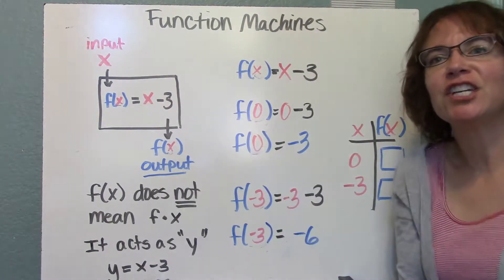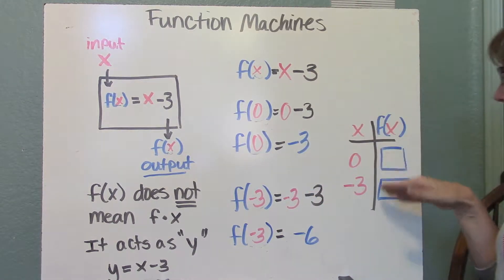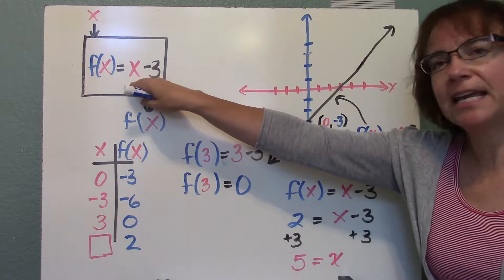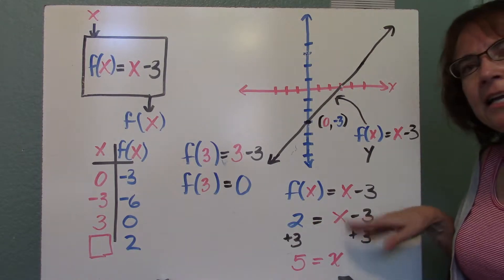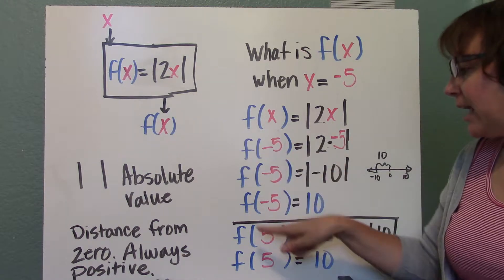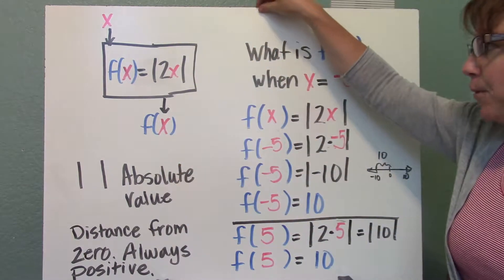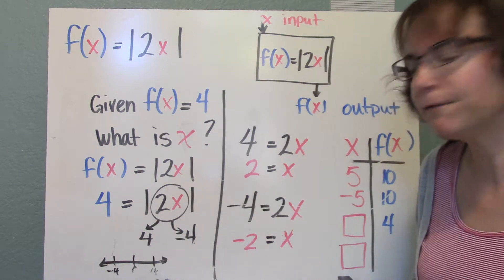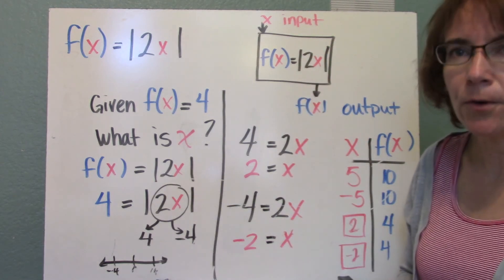CPM Int 1 Ch 1 Sect 1 Function Notation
Using function machines and function notation. Given an input, what is the output? Given an output, what is the input?